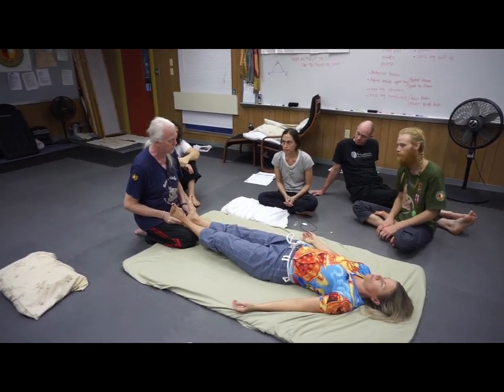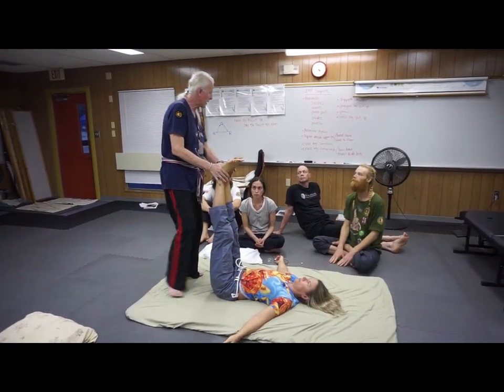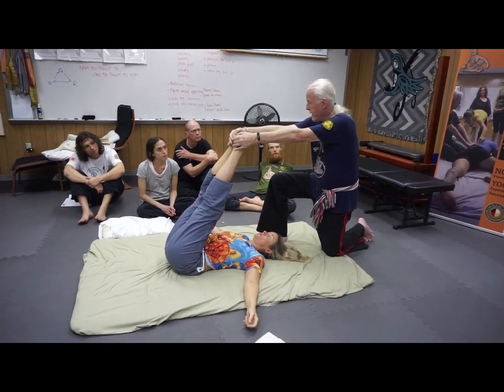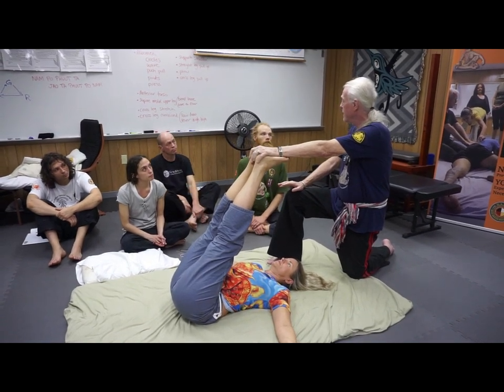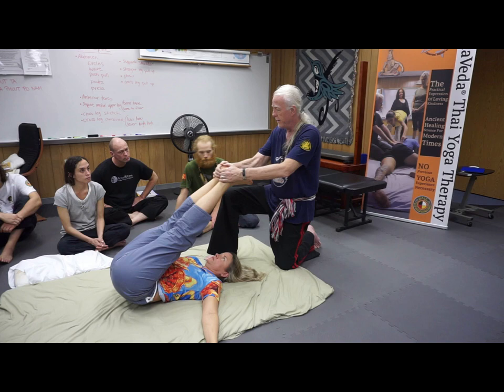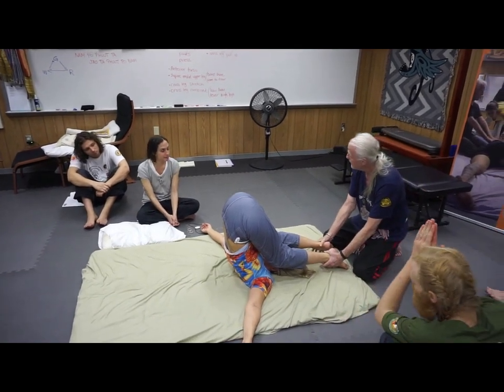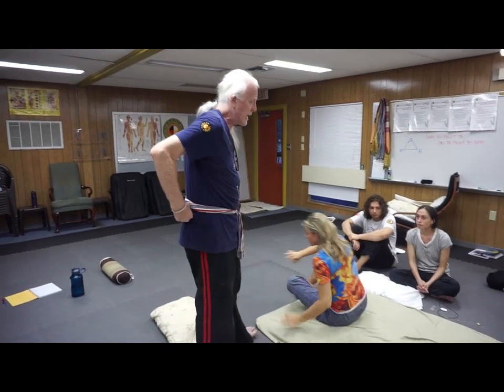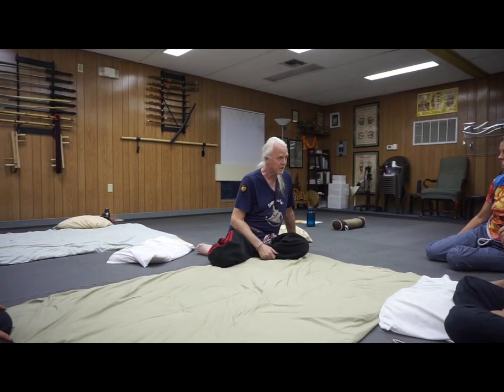Royal Thai Yoga Massage Plow: How To Do It The Right Way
If you're looking for a massage that will leave you feeling refreshed and relaxed, then you should try a royal Thai yoga massage. In this video, we'll show you how to do it the right way, so that you can enjoy the benefits of a royal Thai yoga massage.

If you're new to royal Thai massage, or you're looking for a different massage style, then this video is for you! We'll teach you the foundations of royal Thai massage, and then show you how to do a royal Thai yoga massage on the massage table. After watching this video, you'll be able to enjoy a relaxing royal Thai massage at home!

SomaVeda® Thai Yoga: Nuad Royal Thai  Plow posture is one of the most important single Yoga Therapy Asana.
The SomaVeda® Thai Yoga Therapy Plow affects the whole person, body, mind and spirit. This unique forward bending variation stimulates flow of energy, Prana and classically was considered to balance the Seven Primary Chkra. it is a powerful stretch when properly performed.

Ajahn Dr. Anthony B. James gives masterful teaching to dive behind the curtain on this classical and traditional Thai Massage therapeutic posture.

Enjoy and pass it on!